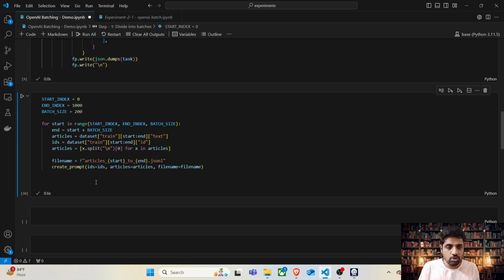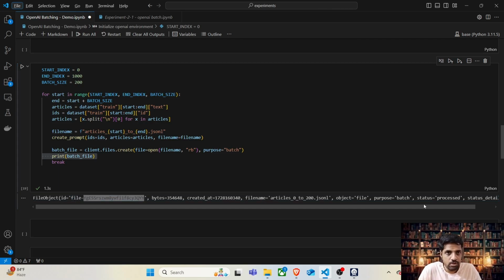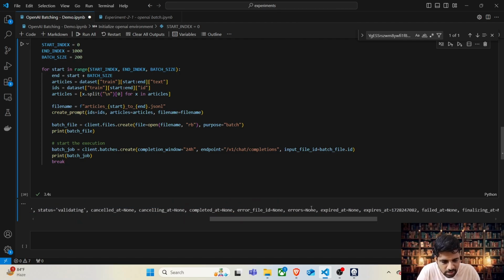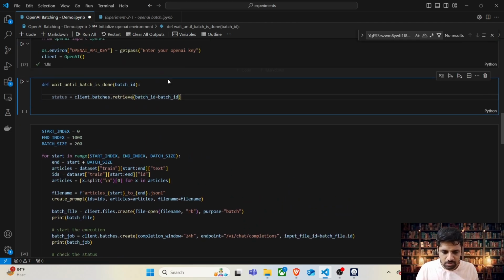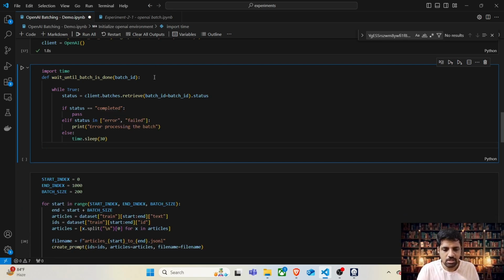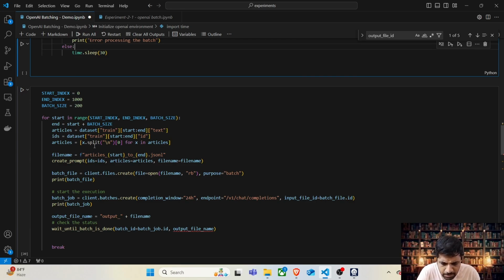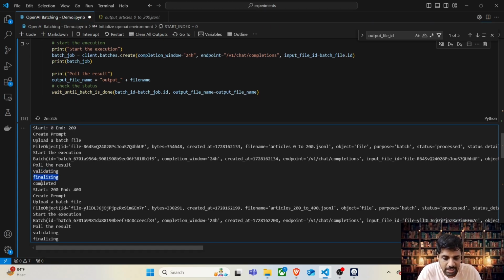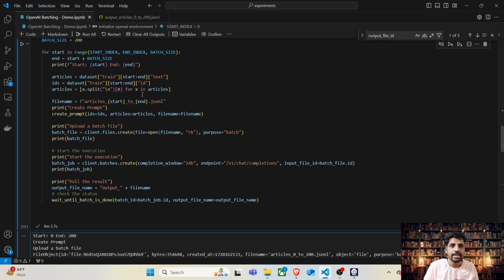Automate OpenAI Batch API & Cut Costs by 50%! - Continuation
🚀 Welcome to the continuation of the OpenAI Batch API Automation Tutorial! 🎉

If you haven’t watched Part 1 yet, I highly recommend checking it out first to get a complete understanding of the workflow. In this continuation, we’ll dive deeper into the automation process.

🔍 What’s covered in this video:

How to upload batch files to OpenAI
Writing code to start the batch execution
Polling the endpoint to schedule the next batches automatically

By the end of this video, you'll have a fully automated system that handles batch processing with no manual effort required.

Timestamps:
0:00 Initialize OpenAI Environment
1:14 Upload file to OpenAI
3:06 Start batch execution
5:40 Monitoring
9:16 Download the result
12:18 Results
16:23 Closing Note